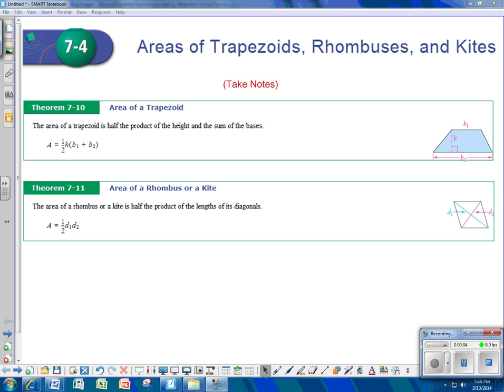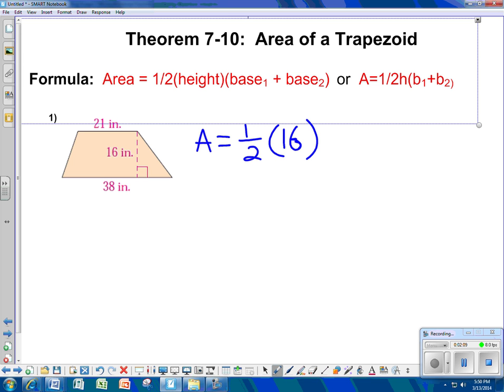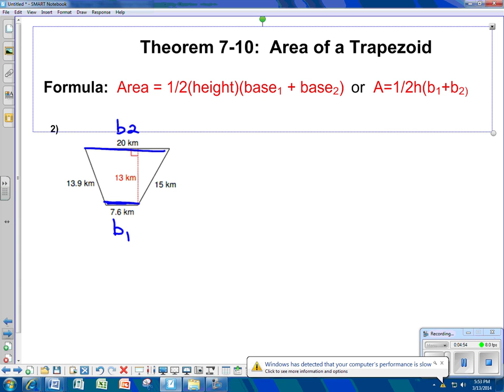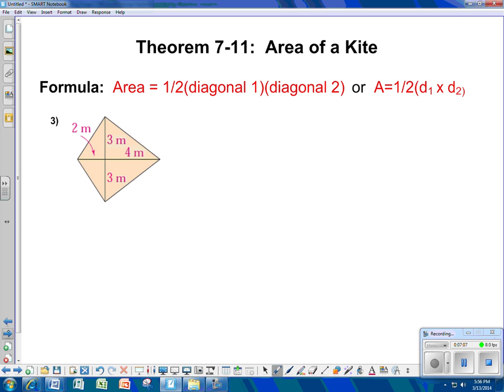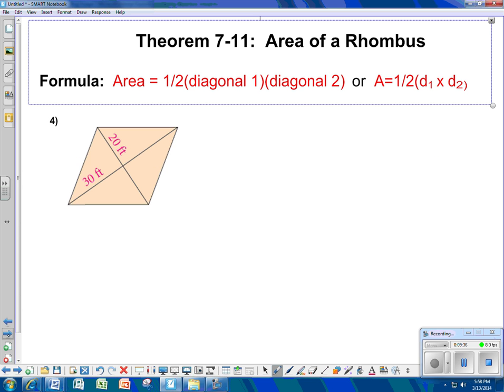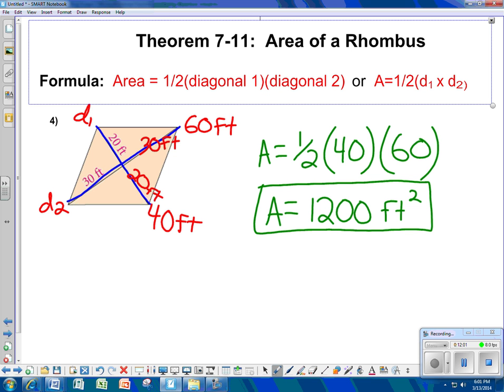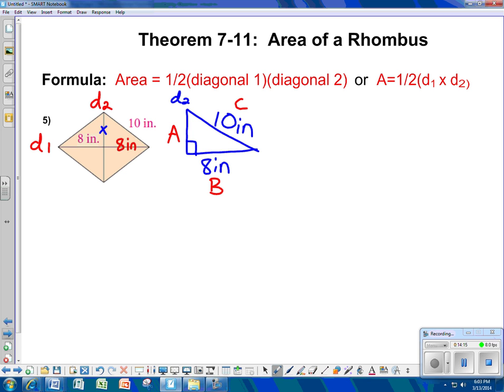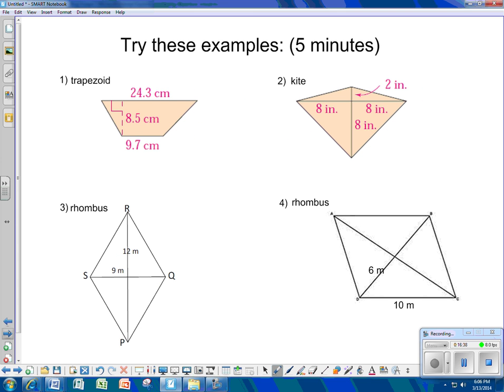Area of Trapezoids, Kites, and Rhombuses Notes